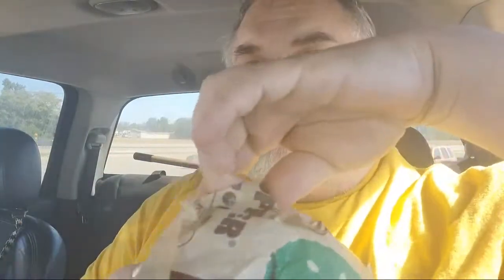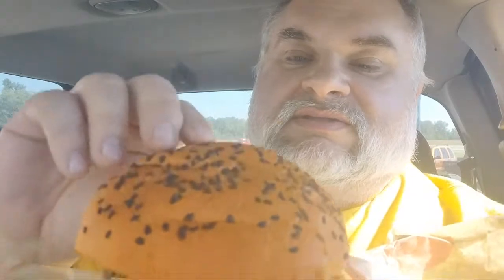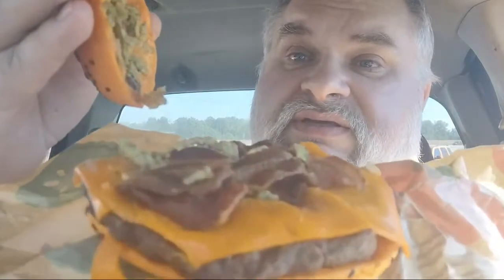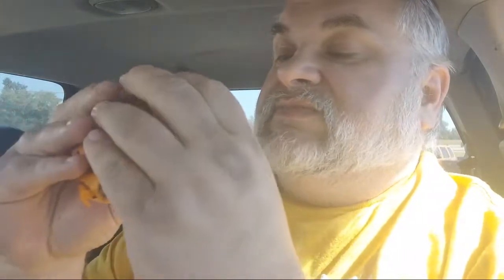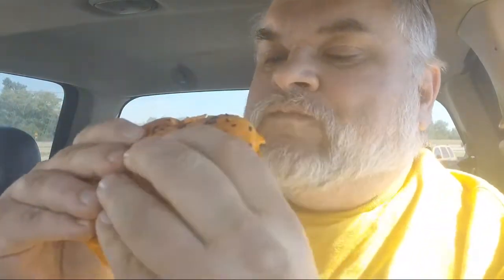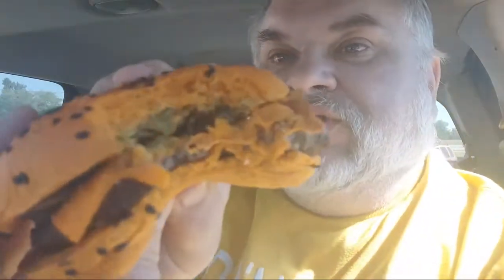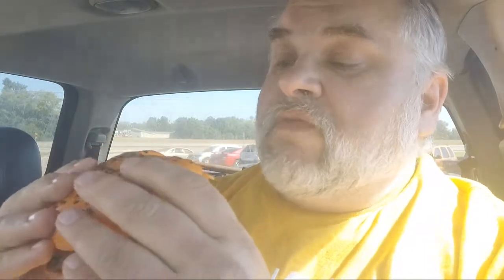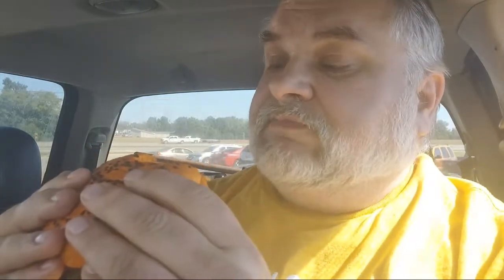Burger King GHOST PEPPER Whopper Is Scary Good!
I CHALLENGE you to try the scary good Burger King GHOST PEPPER Whopper for a limited time this fall season!  ¼ lb. flame-grilled beef patty, melty Ghost Pepper cheese, bacon, crispy jalapeños, and queso sauce all on a toasted orange and black sesame seed bun (while supplies last). 750 calories!

The founder of BK was James Mclamore and his great autobiography book info can be explored here The Burger King: A Whopper of a Story on Life and Leadership

I CHALLENGE you to believe and accept IT IS OK TO PLAY WITH YOUR FOOD!! Good groceries unlock the UNIVERSAL language of HAPPINESS! Having FUN with your food is a blessing from the good Lord above! Share all the yummygoodness

GOD BLESS you and yours each and every day from the BIG FLUFFY TALKING MACHINE!  Whether you are laughing with me or at me at least you are laughing and laughter is INDEED the best medicine!  Enjoy the sunshine on your face and the wind at your back!  :))

Hey BRAiNStORMers !  In case you are interested BRAiNStORM CHALLENGES merch is now available!